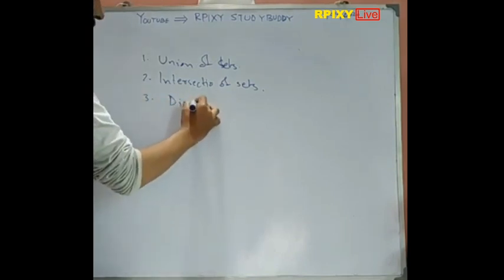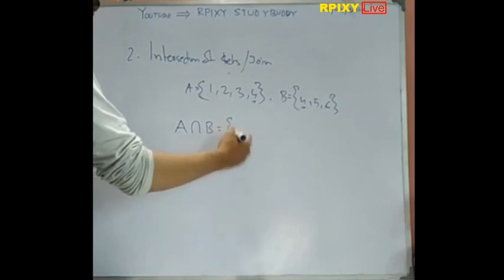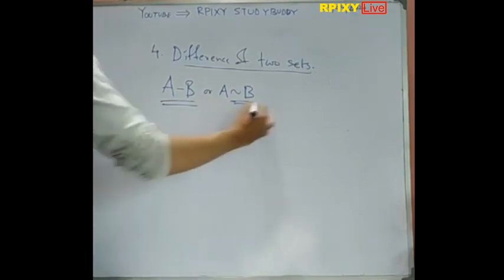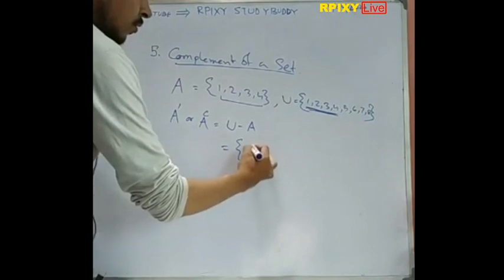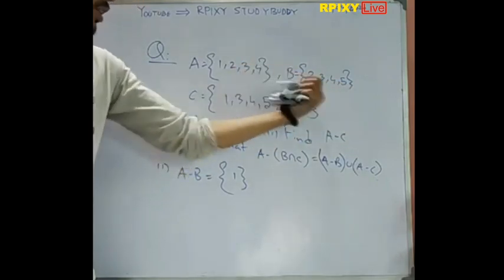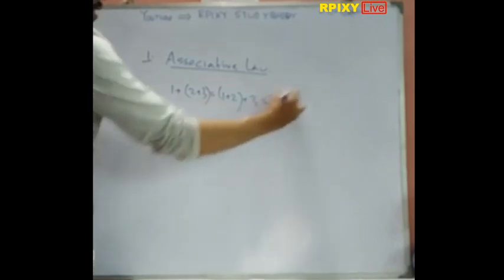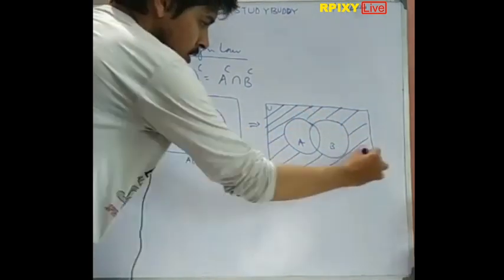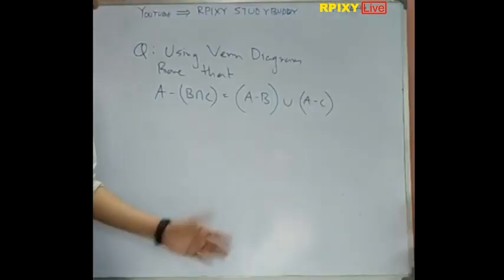Set Theory Final Part |Mathematics | Class 11 |RPIXY live | lecture 3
Live class on Set Theory. (Mathematics)
Class XI (Math)
In this lecture you will understand the Sets and Subsets and their operation.
Using Venn Diagram how you can prove the laws of sets are discussed in this lecture.
First and second classes on Set theory available on on fb page and youtube.

Educator: Rajwan Sir
 Live classes L3
( FB Live)